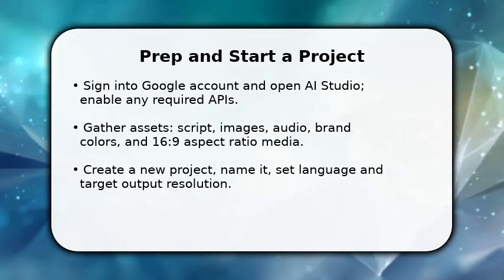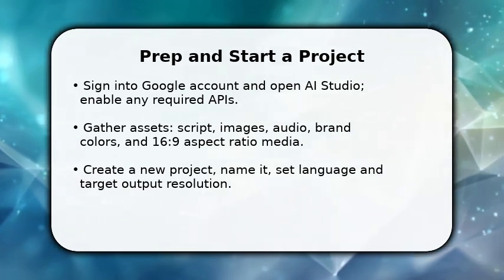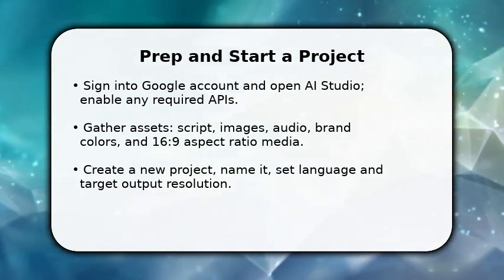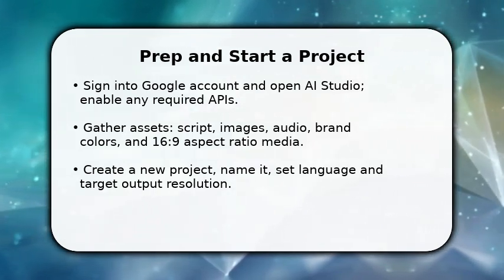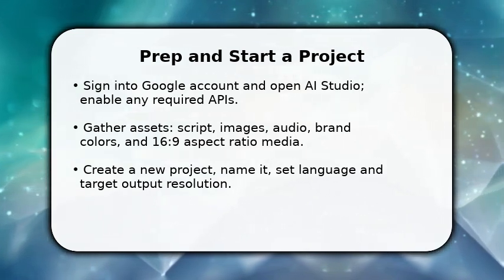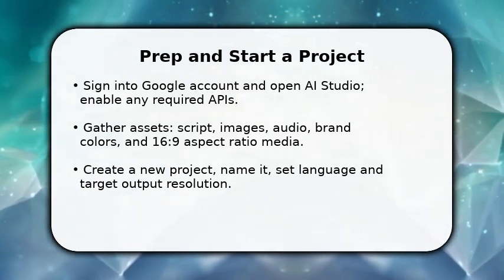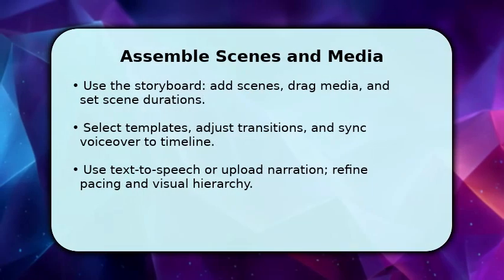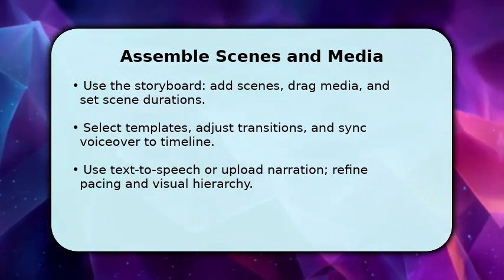How to Make Video on Google Ai Studio (updated)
How to Make Video on Google Ai Studio (updated) | 🔒 Surfshark VPN Deal — Stay private and secure. $1.99/mo + 3 Months Free ▸

Discover the step-bythy guide to creating videos using Google AI Studio. This tutorial covers essential techniques for video production, including setting up your project, adding visual elements with text and images, integrating audio effects, editing footage seamlessly, exporting high-quality results, and sharing on various platforms.

Google AI Studio, video creation guide, visual storytelling, audio integration in videos, export video quality, share YouTube content